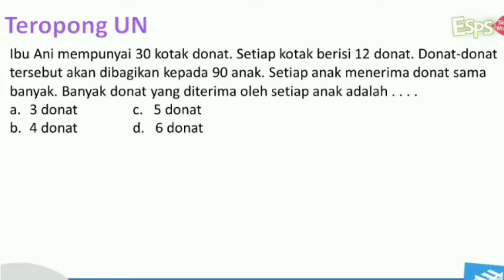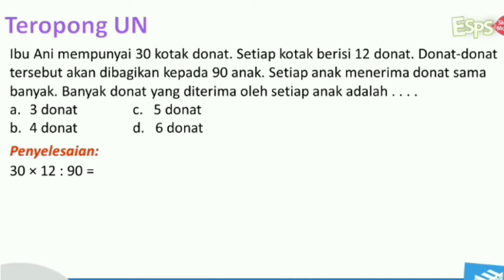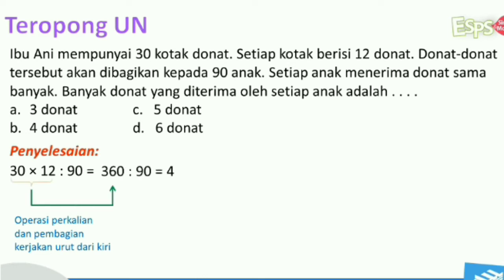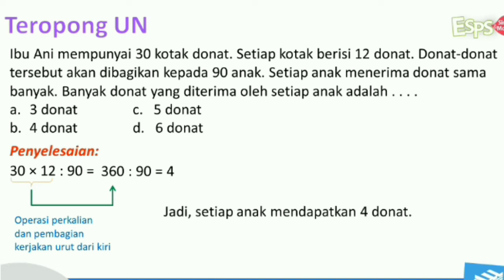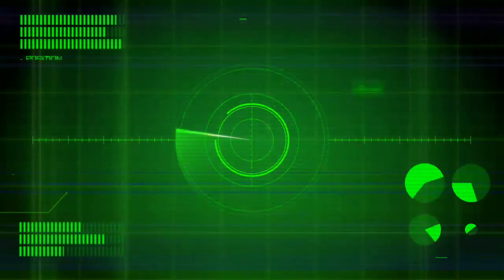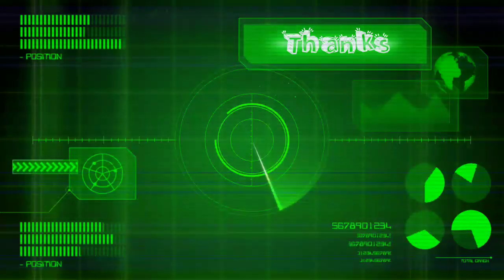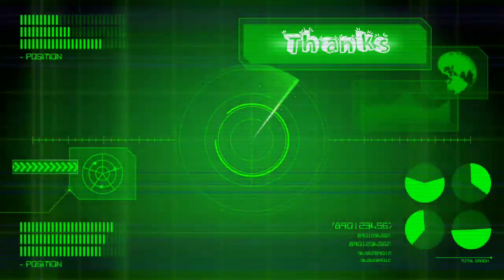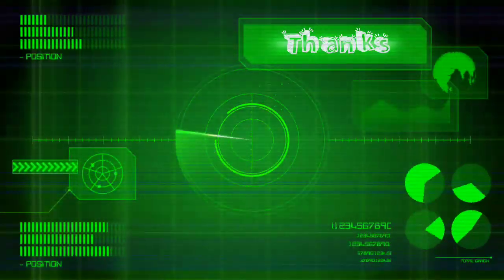Operasi Hitung Campuran Bilangan Cacah Kelas 6 SD